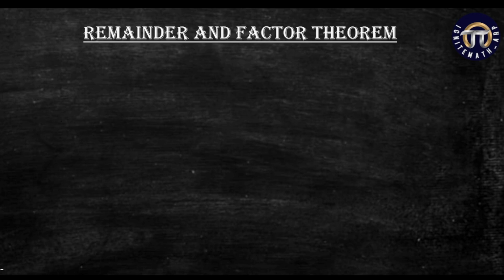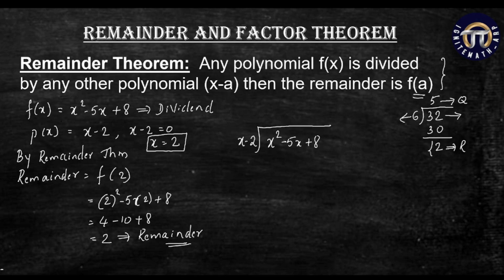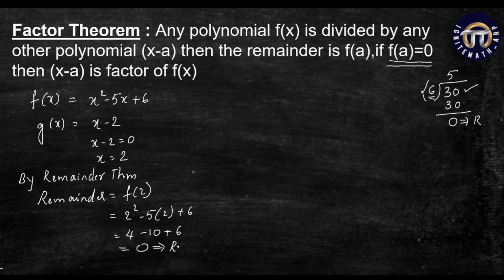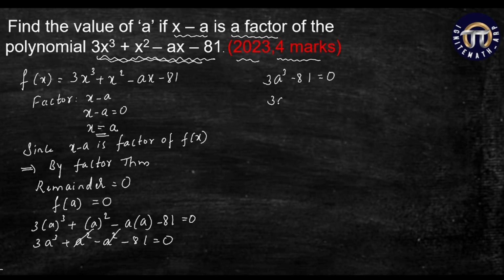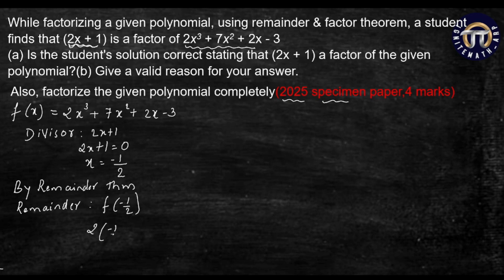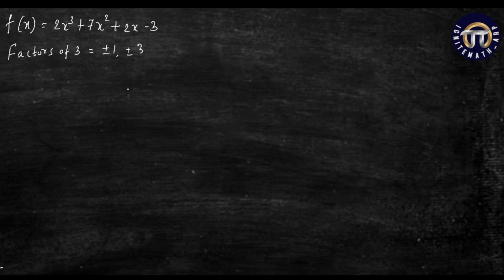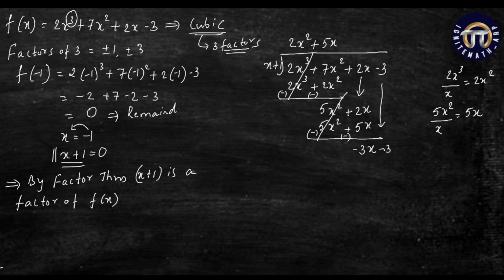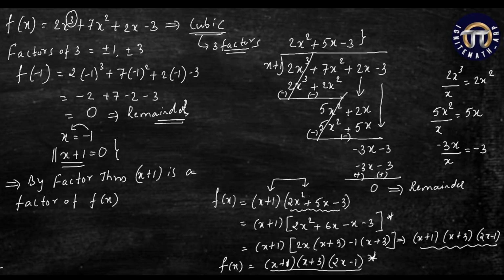Remainder and Factor Theorem, Class X ICSE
Learn about Remainder and Factor Theorem and questions on same in boards along with marks distribution.